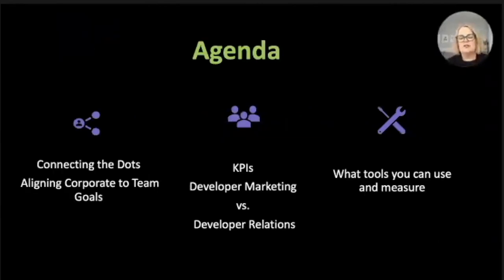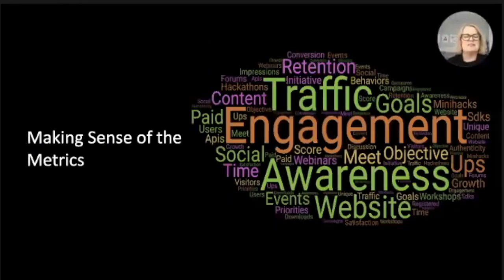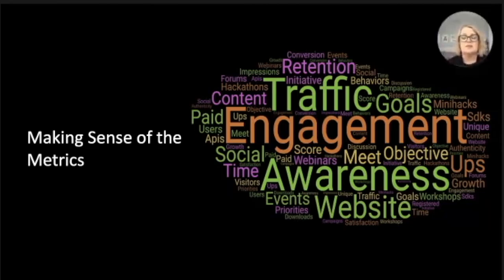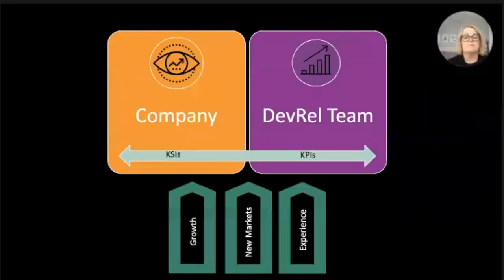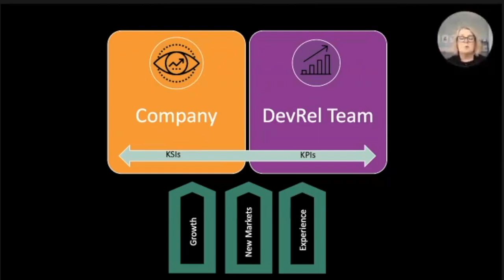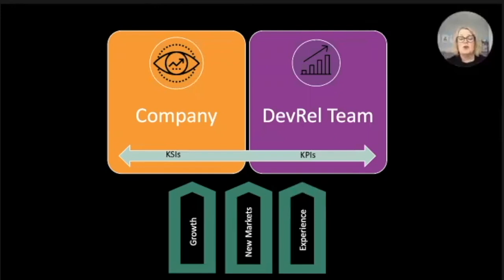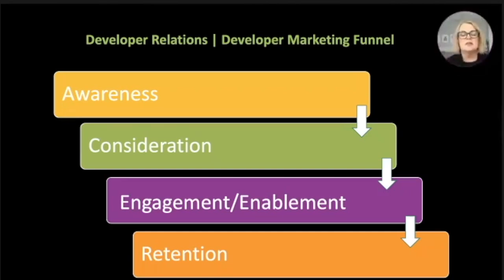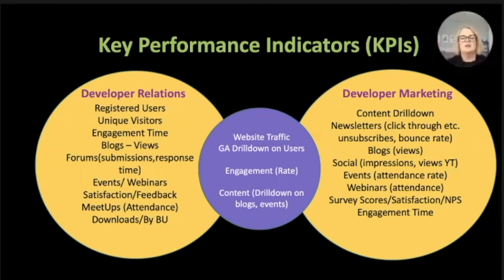Making the metrics count | Developer Marketing Summit, November 2022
Discover how to make your metrics meaningful and impactful for your business. Learn strategies to analyze data effectively and drive informed decision-making.